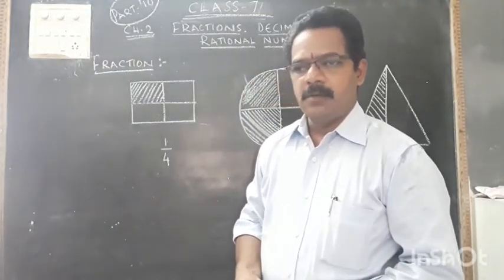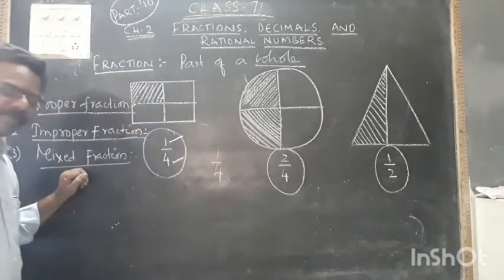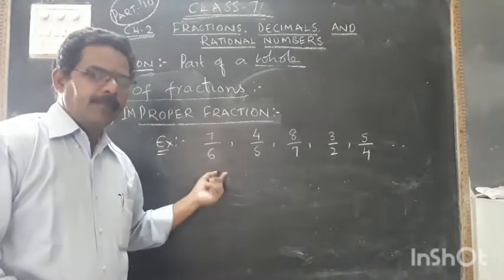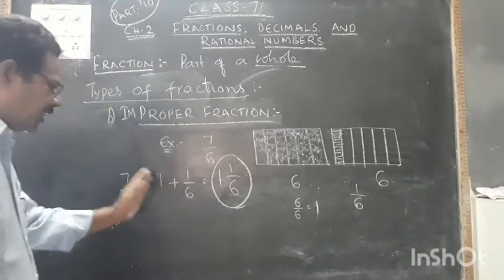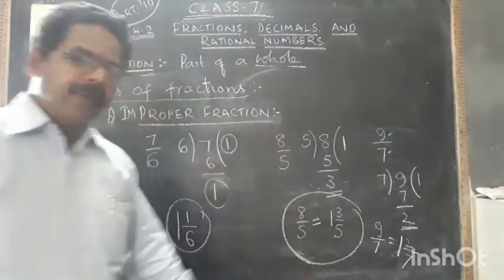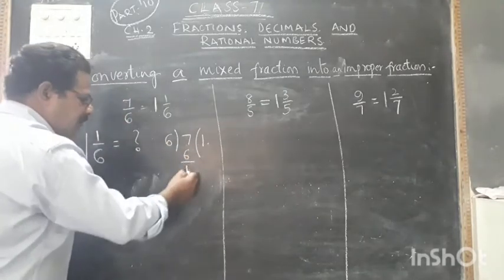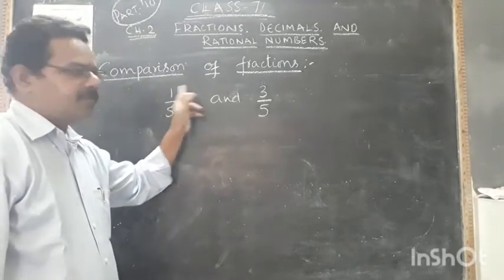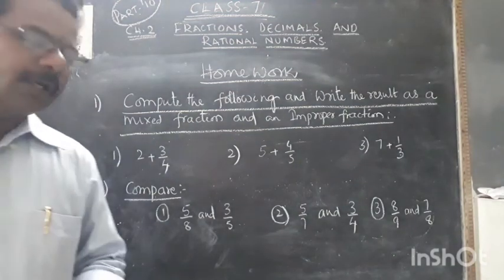class 7 chapter 2 part 1 day 11